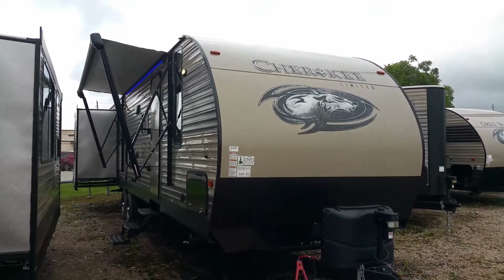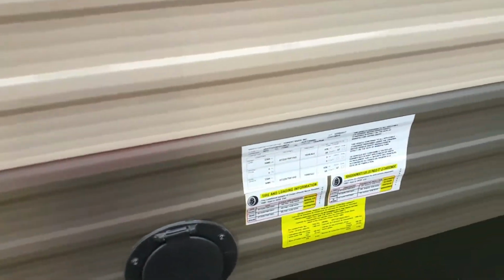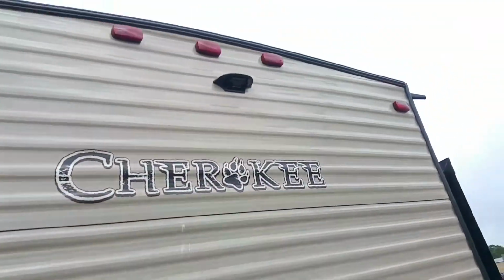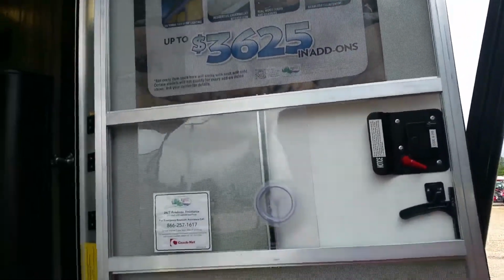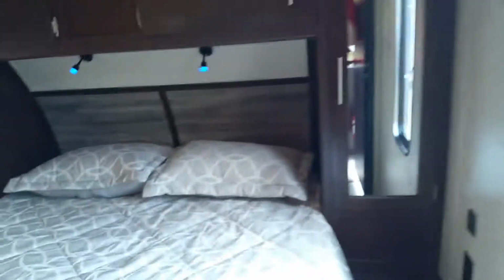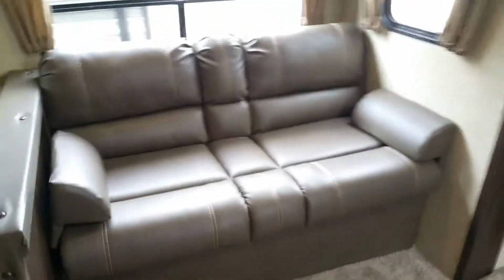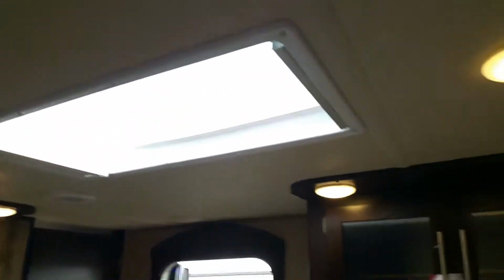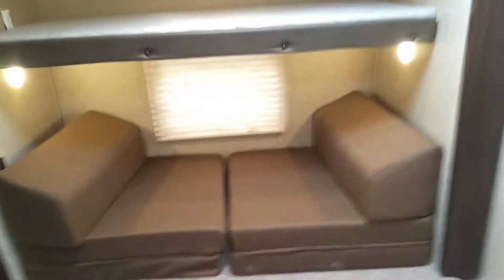Cherokee 304bs bunkhouse